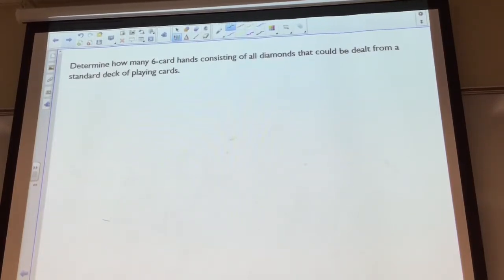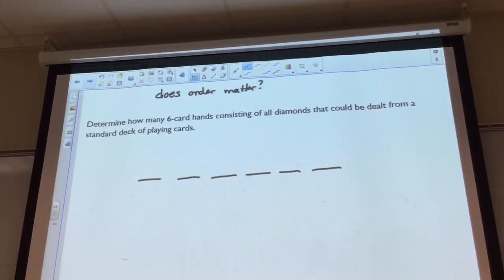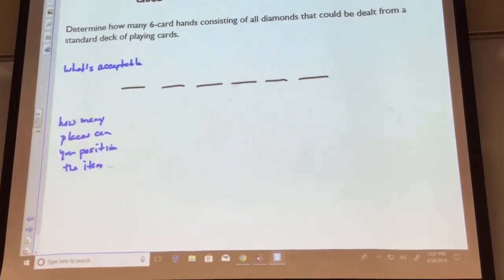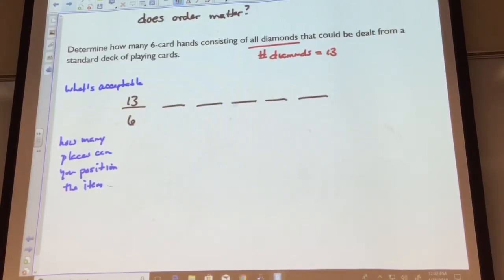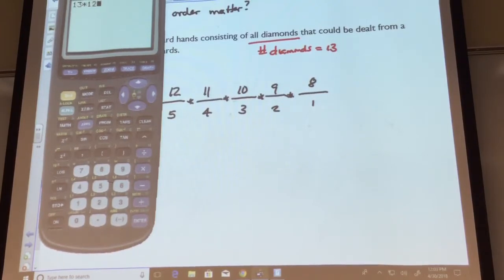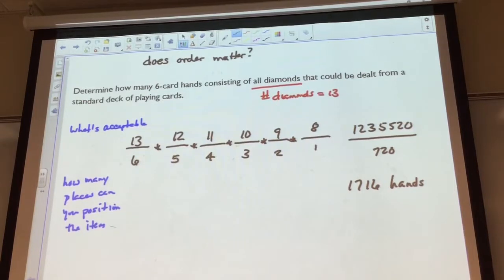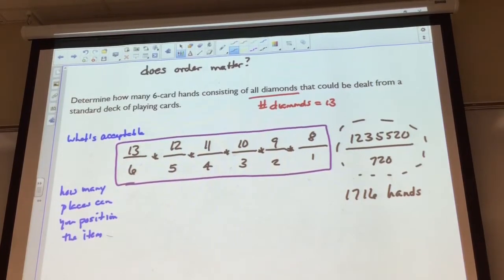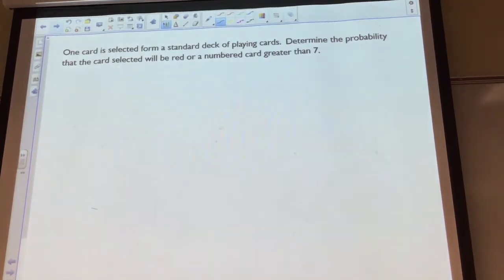MATH Final Exam Study Guide 💶💴💶⚜️💴💱p.5